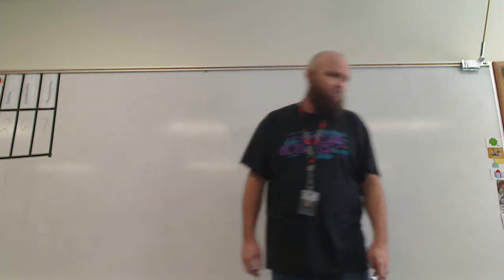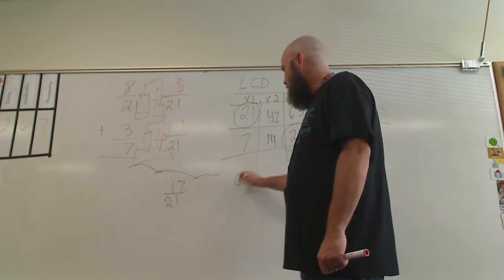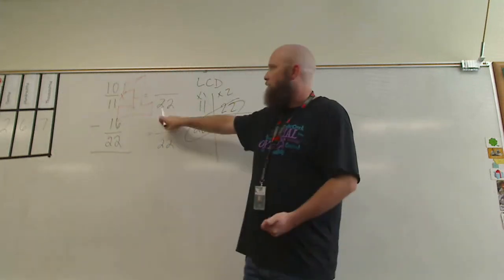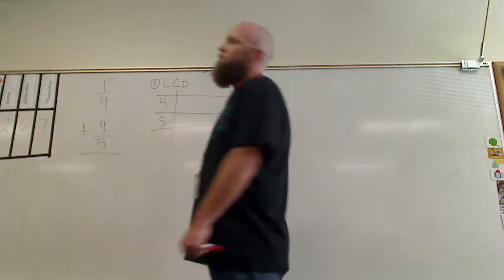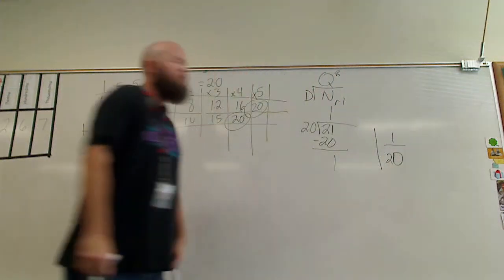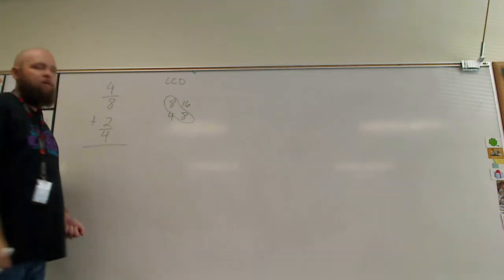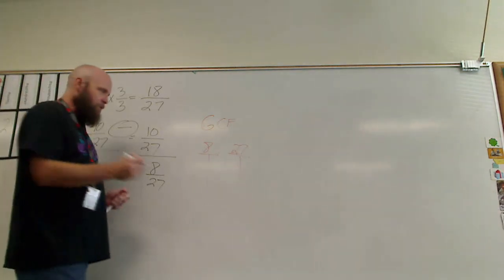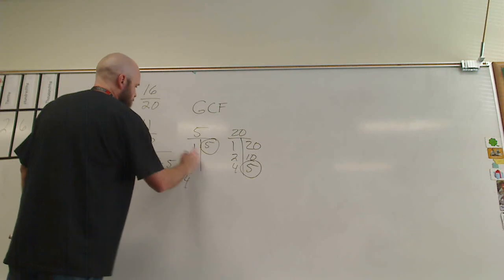More add and subtract fractions